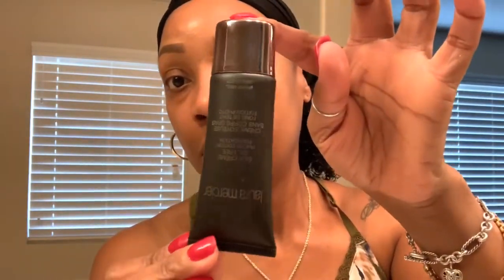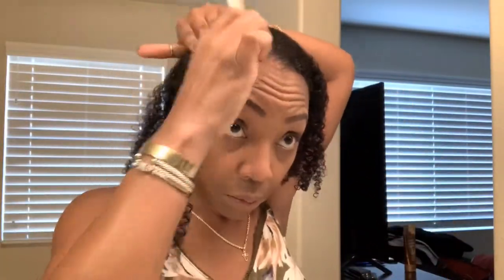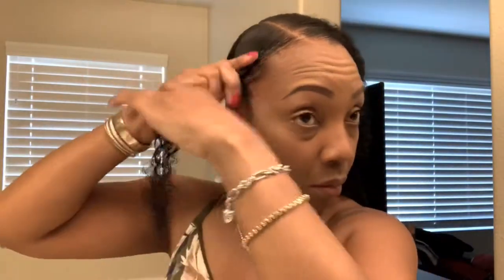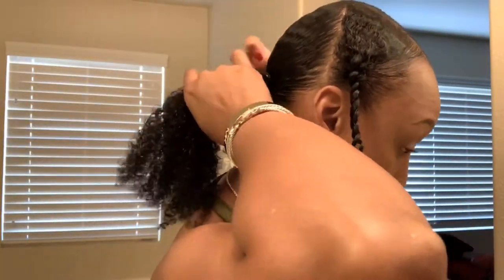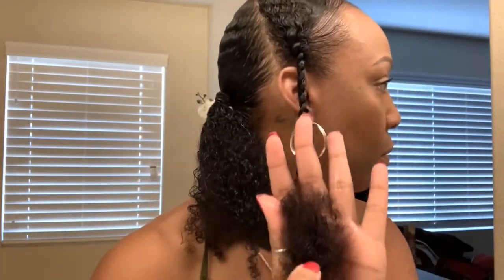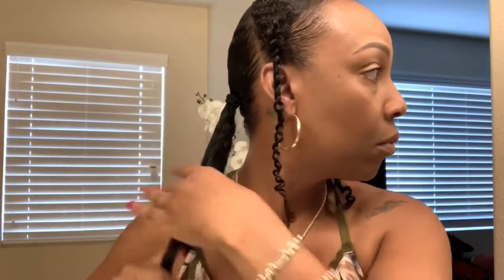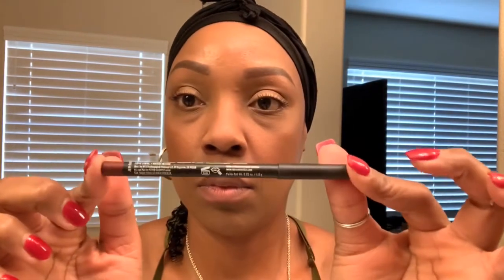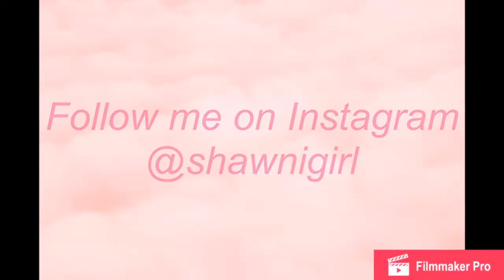GRWM 2019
Hey you guys! Today I wanted to share how I do simple makeup and a protective style on my fine curly hair!

Lipstick: YSL Rouge Volute Shine # 90
Lip liner: NYX Suede Matt Lip Liner: Cherry Skies
Foundation: Laura Mercier Silk Creme Oil Free Photo Finish. Shade: Pecan
Hair Products: Mane Choice Easy on the Curls shampoo and conditioner. Leave-In Soft as can be 3-1.

IG @ Shawnigirl and @ ShawniCurl 💕💕